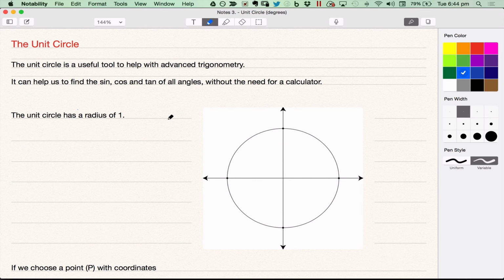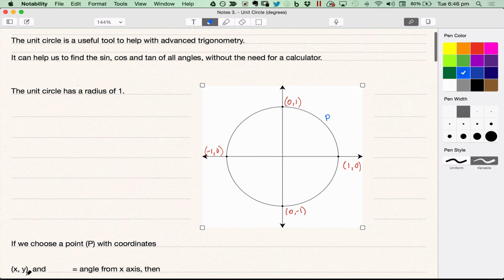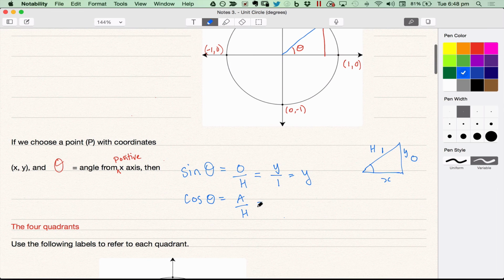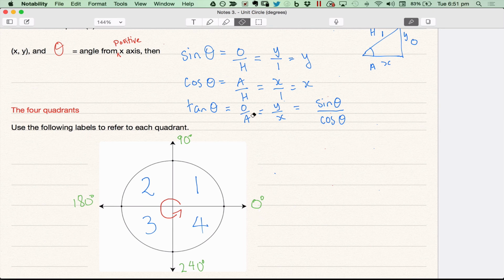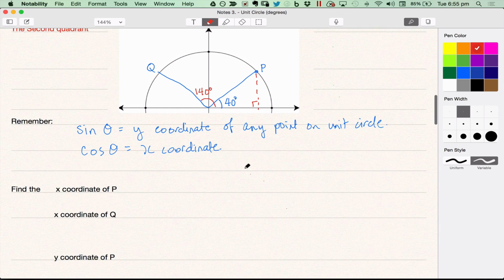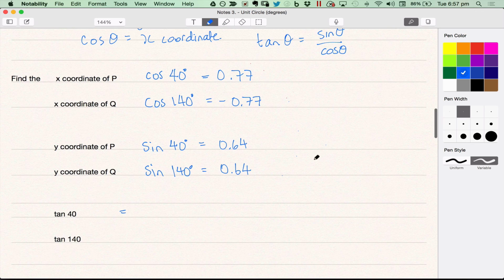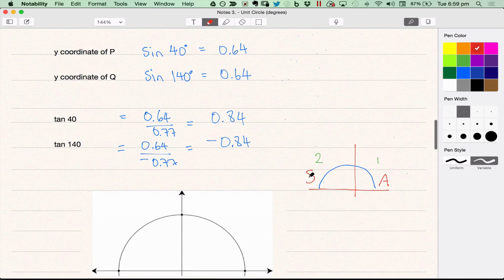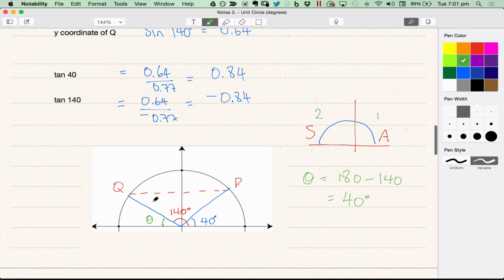Unit Circle - degrees Part 1